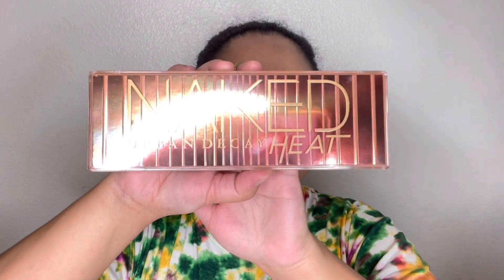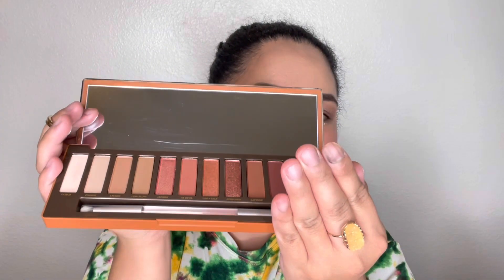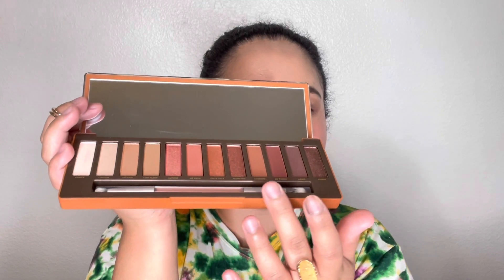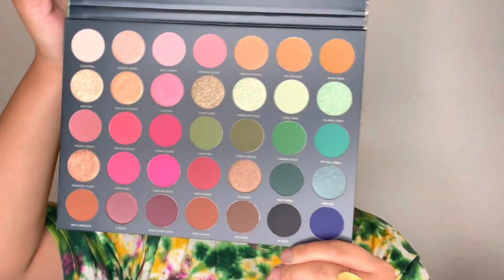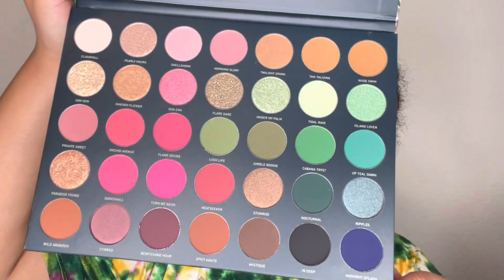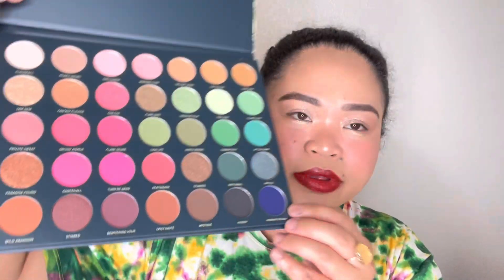ULTA BEAUTY BLACK FRIDAY SALES HAUL 2022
Hello everyone for today’s video I wanted to share with you all what I got from Ulta Beauty’s Black Friday Sales Event 2022. I feel like every year that I cannot do my Black Friday Shopping without buying Morphe’s big eyeshadow palette at Ulta. I started to do this since last year.